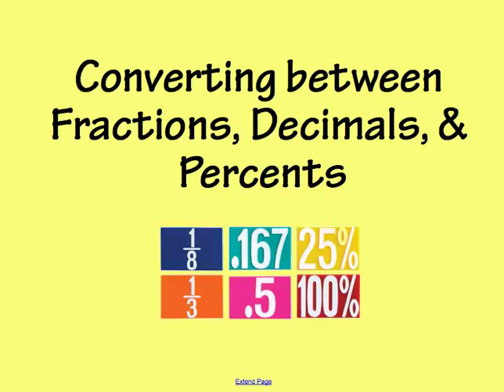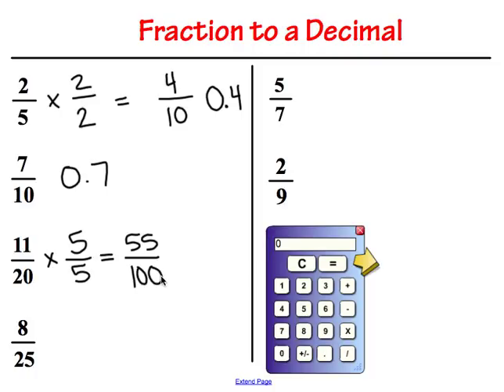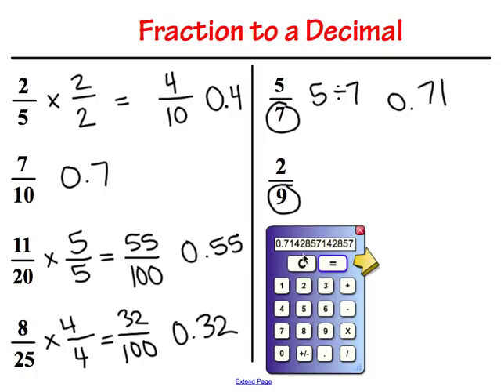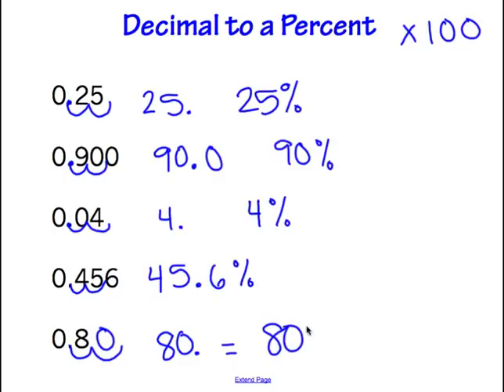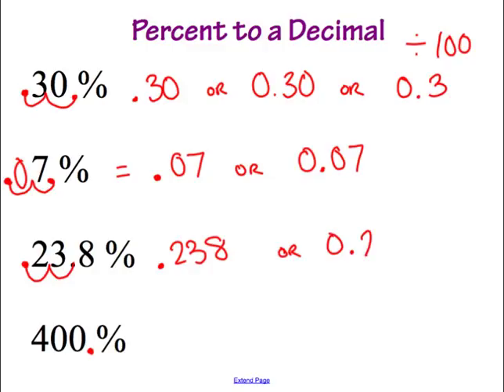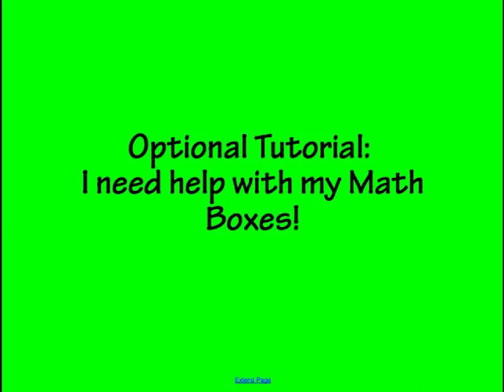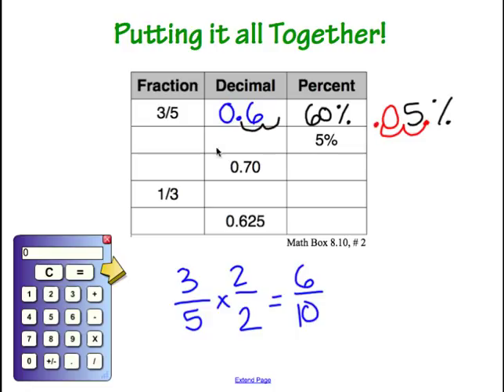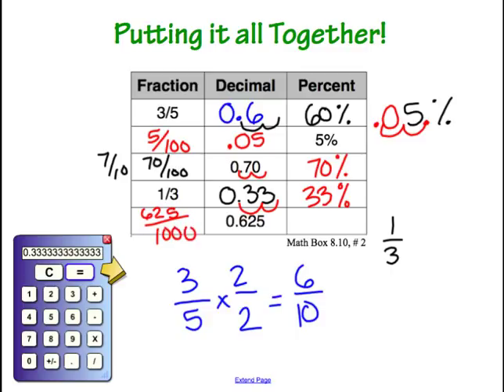Converting between fractions, decimals, and percents.mp4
Learn how to convert between fractions, decimals, and percents.